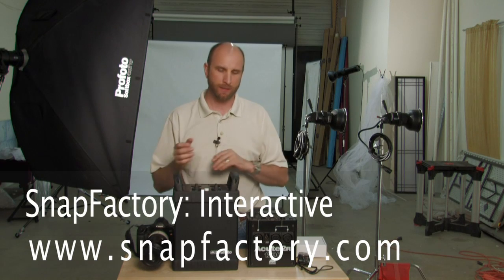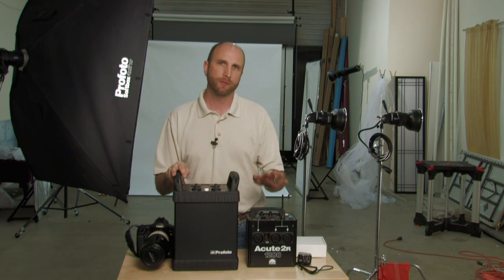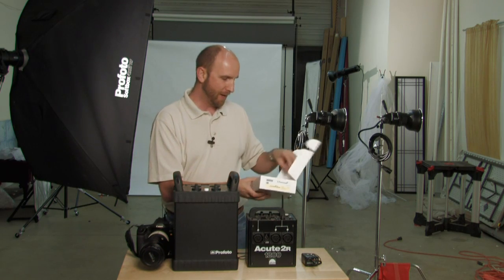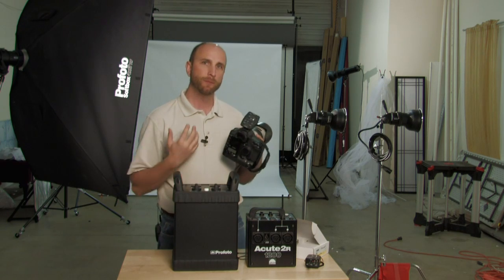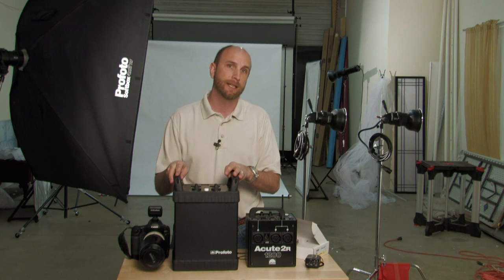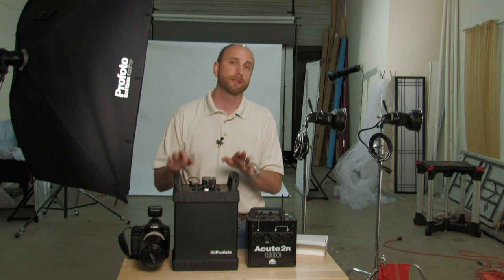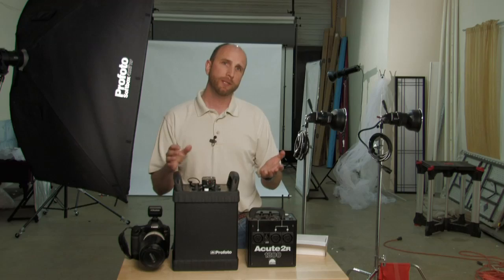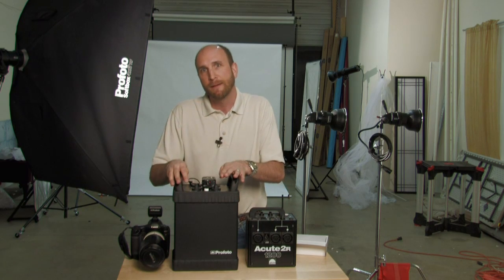Interactive Shoot: 2-11-09 Update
Join us for our Interactive shoot February 19, 2009.  We'll be giving you a behind the scenes look at a professional shoot, live via Twitter.